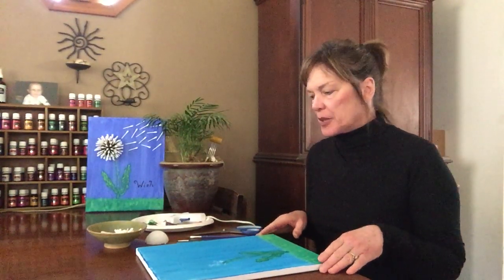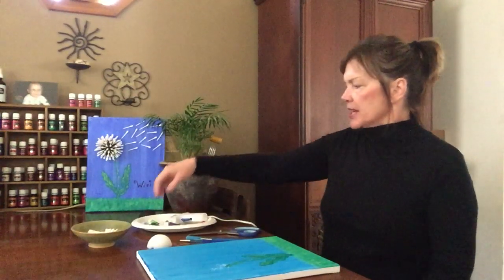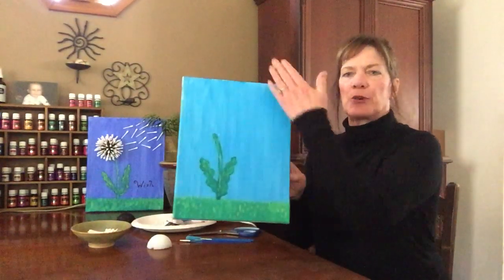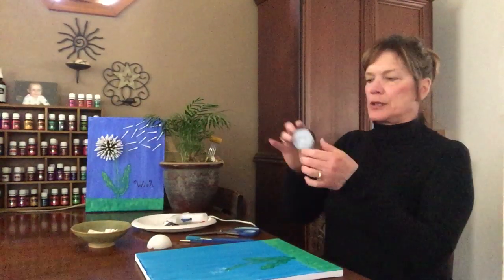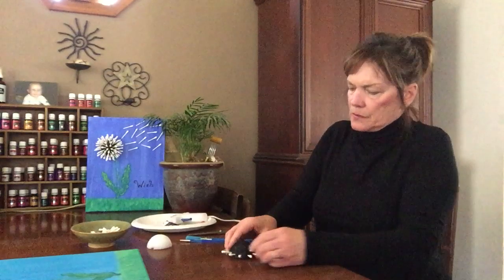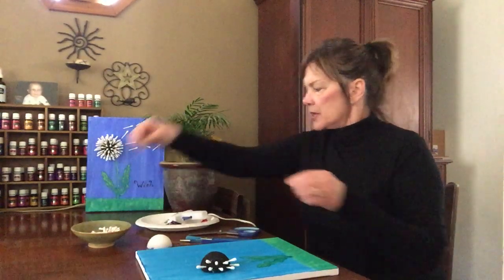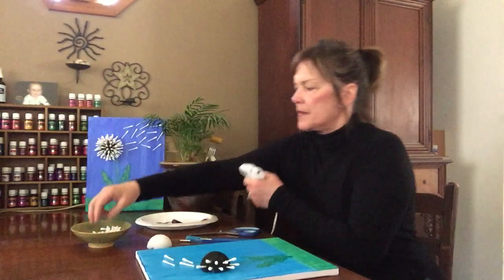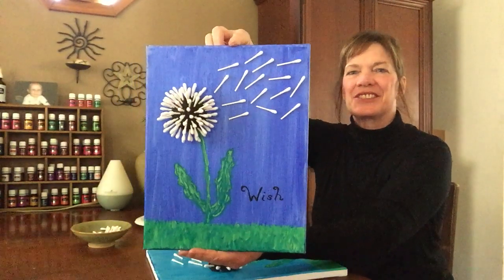Cotton Swab Mix Media Art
Mixed media canvas-art project!